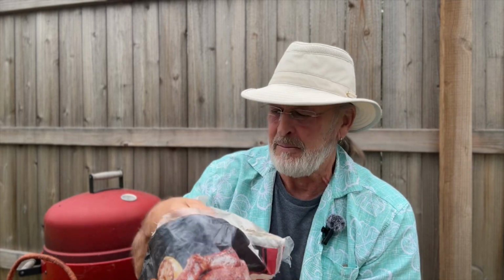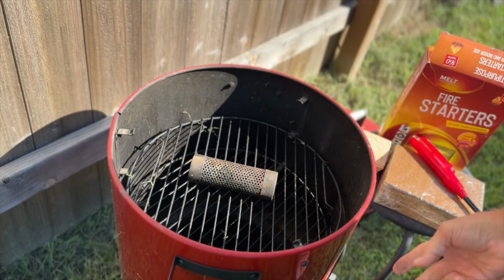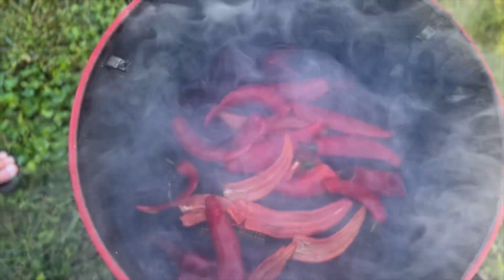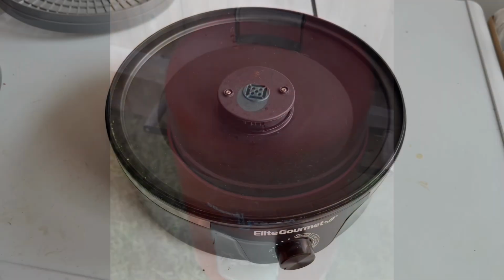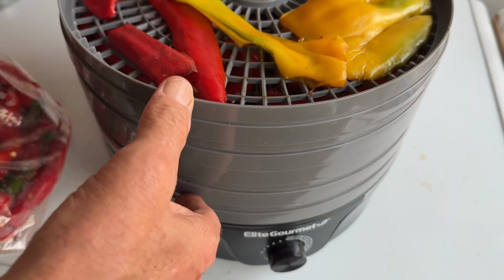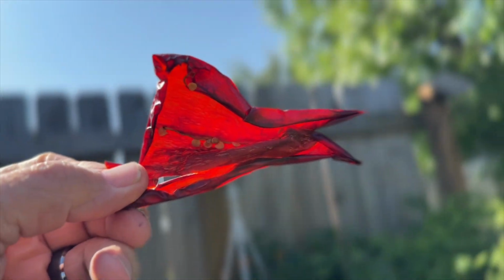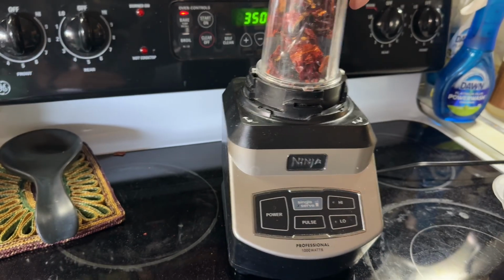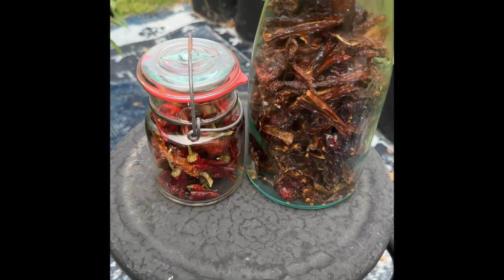Upgrade Your Spice Rack | Homemade Smoked Paprika Technique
Learn how to make smoked paprika at home using fresh peppers. This simple process turns raw ingredients into a flavorful spice.

Making your own smoked paprika powder allows you to control the intensity and quality of your seasoning. This guide covers every step from selecting fresh peppers to the final grind, showing you exactly how to process them for maximum flavor. Whether you have a garden surplus or want to upgrade your spice rack, this method is straightforward and effective.

First, the peppers are smoked on a grill to infuse them with that signature wood-fired taste. Once smoked, they go into a food dehydrator until brittle. Finally, you will see how to grind the dried peppers into a fine powder. This technique is perfect for anyone interested in food preservation or creating custom kitchen staples from scratch.

00:00 Intro: Turning Fresh Peppers into Powder
00:45 Using Smoke Tubes & Pellet Types
01:21 Preparing & Slicing Peppers for Smoking
02:40 How to Light the Smoke Tube
03:26 Loading the Smoker Racks
04:06 Cold Smoking Technique
06:42 Setting up the Dehydrator
08:48 Best Temperatures for Dehydrating Peppers
09:29 Checking the Dried Peppers
11:22 Grinding Peppers into Fine Powder
12:33 The Final Result: Homemade Smoked Paprika
13:49 Storing Whole Dried Peppers
14:40 Coming Next: Fermented Hot Sauce

Amazon piad links to products used in this video:

Premium Pellet Smoker Tube 12" (Set of 2)
Vertical 17 Inch Steel Charcoal Smoker
Food Dehydrator Machine
Ninja Professional Blender